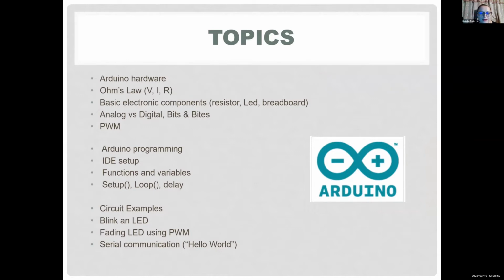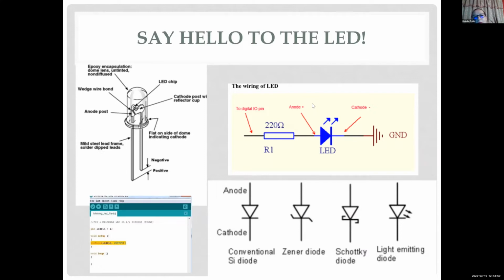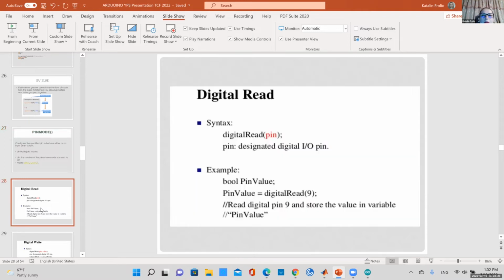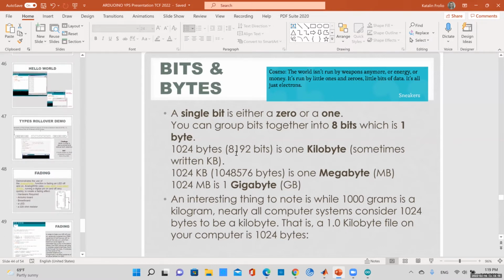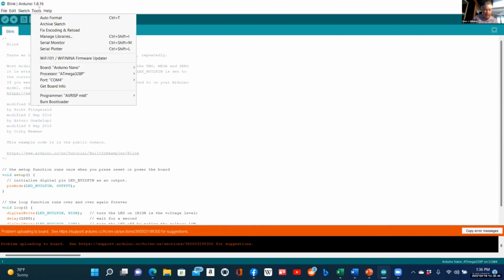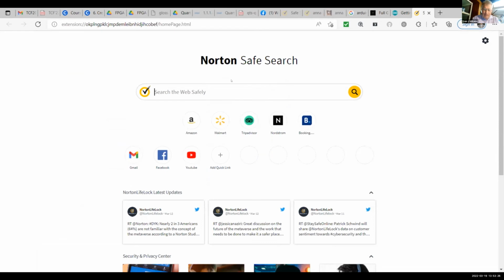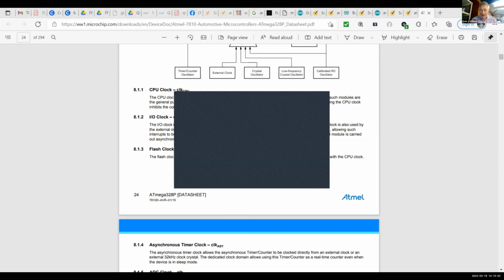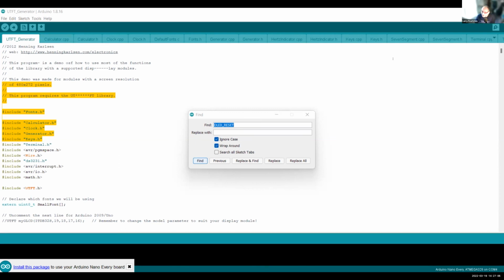Hands on Arduino Workshop for Beginners TCF2022, Track 8, Session 3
The main goal of the workshop is to introduce participants to electronic devices and basic circuit theory. The Arduino is an affordable, flexible, open-source microcontroller platform using a simplified C programming language, and it is designed to make it easy for hobbyists to create homemade
projects.